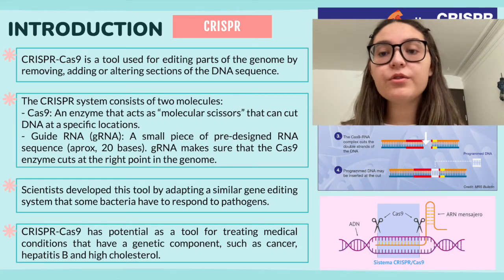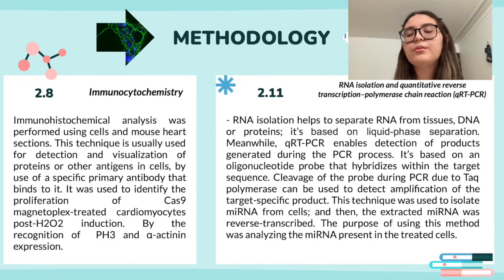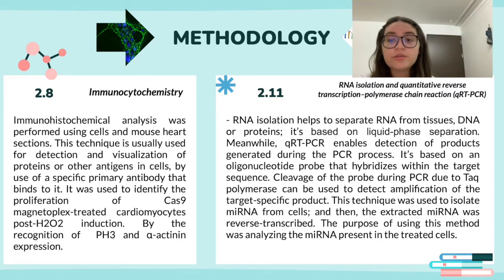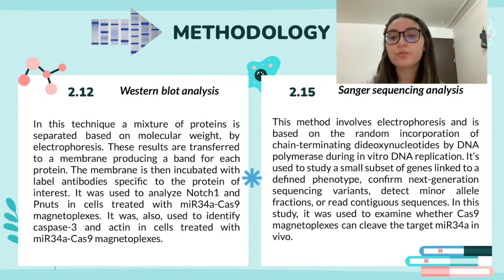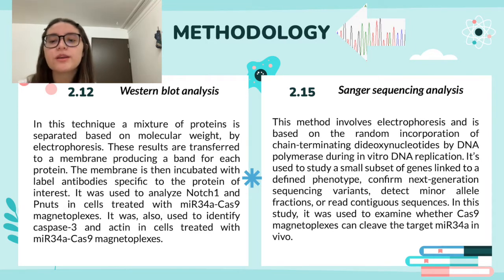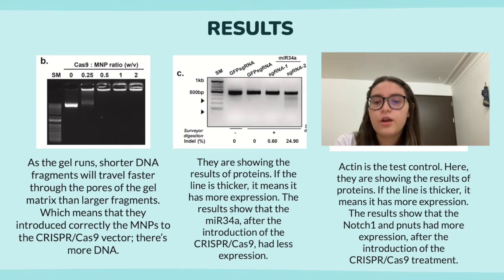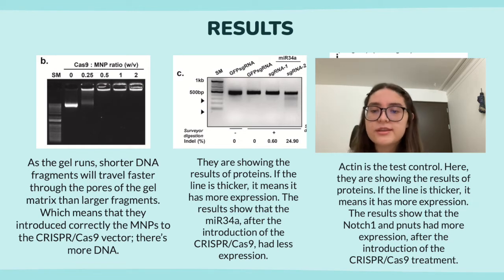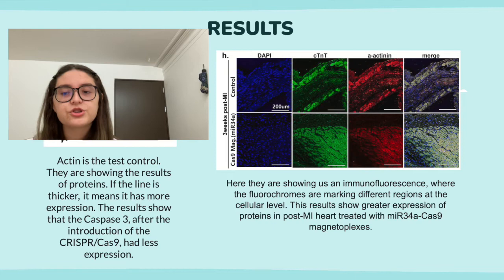SEMINAR BIOMOL - MLMH